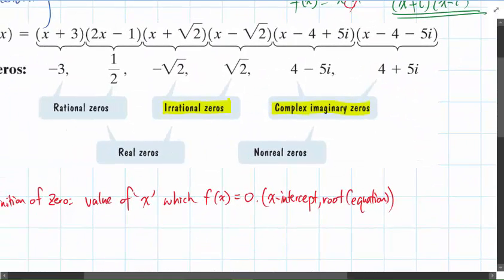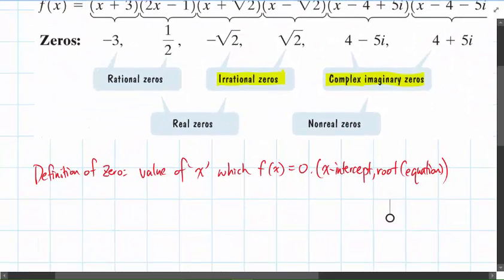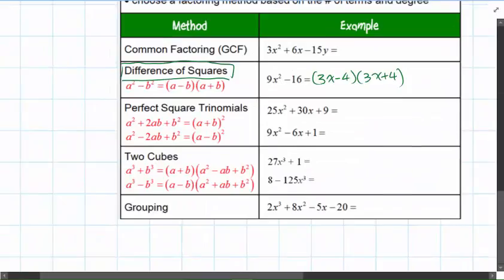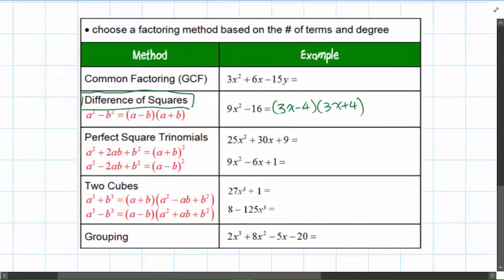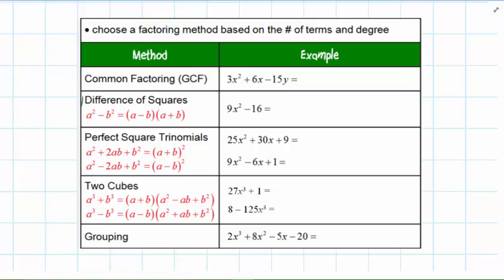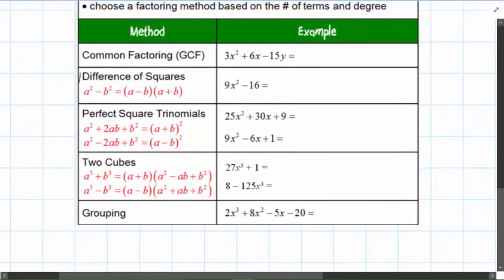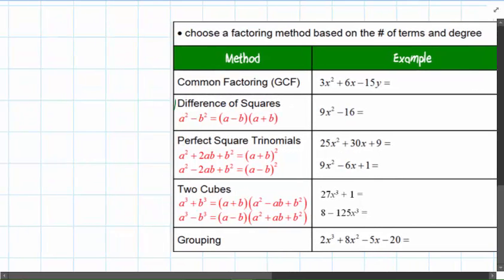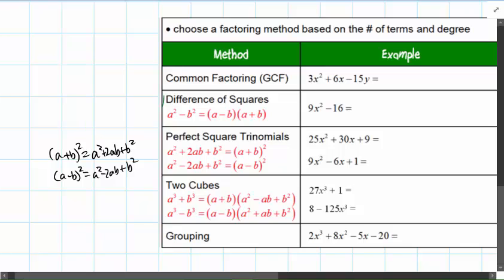3 4 Zeros of Polynomials Part 1 [2]